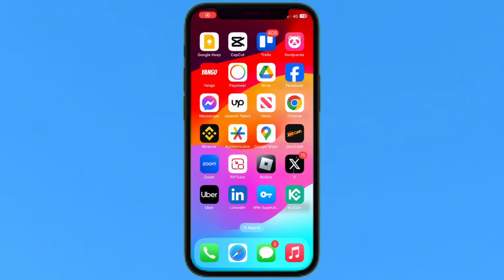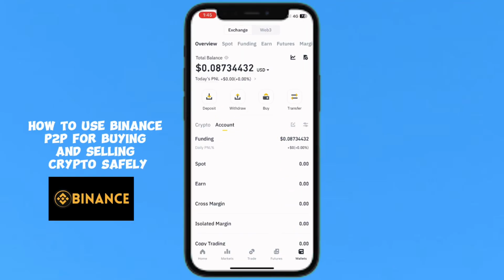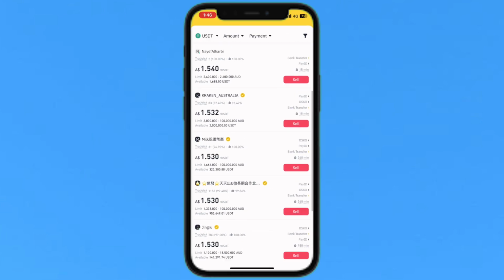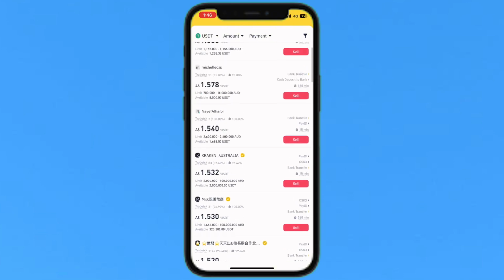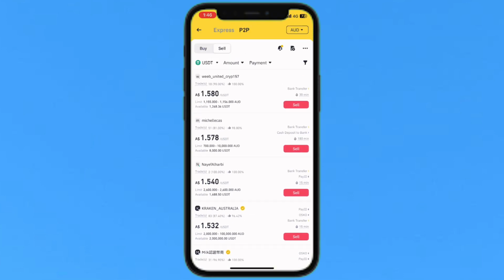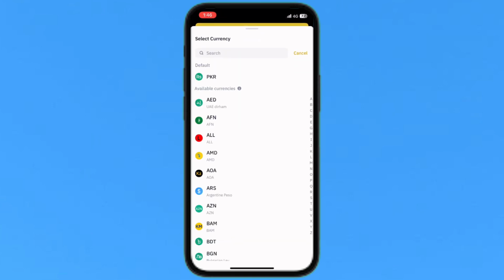How to use binance p2p for buying and selling crypto safely (2024)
How to use binance p2p for buying and selling crypto safely

In this video, we will walk you through a beginner's guide on how to buy and sell cryptocurrency safely on Binance P2P. Whether you are new to the world of crypto trading or looking to explore a new platform, we will provide you with step-by-step instructions to navigate the process with ease and security.